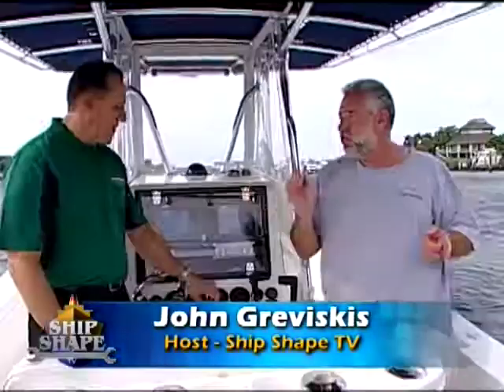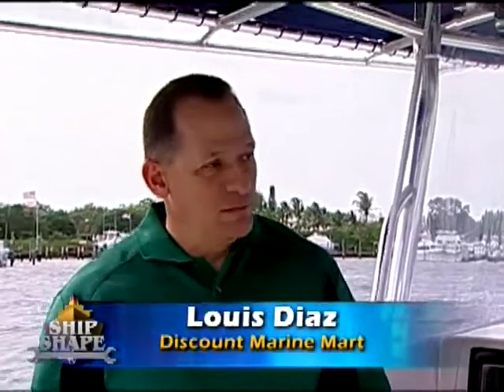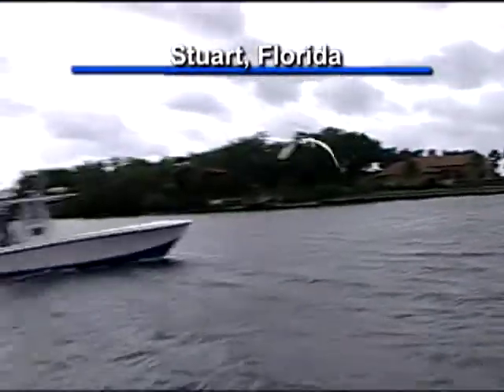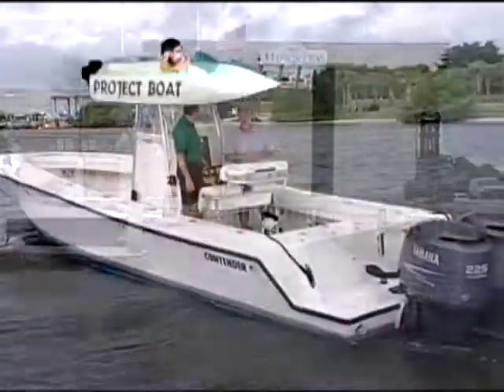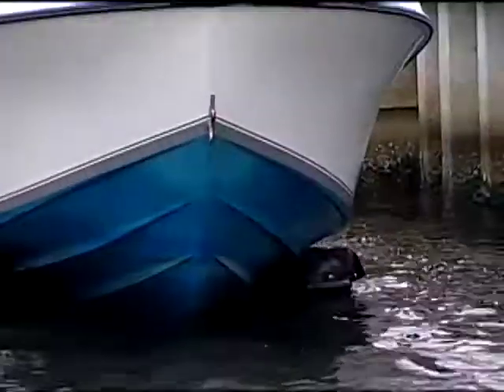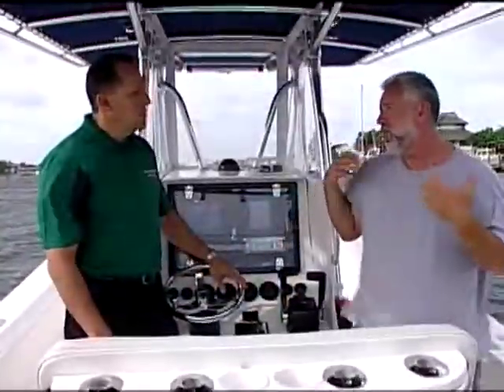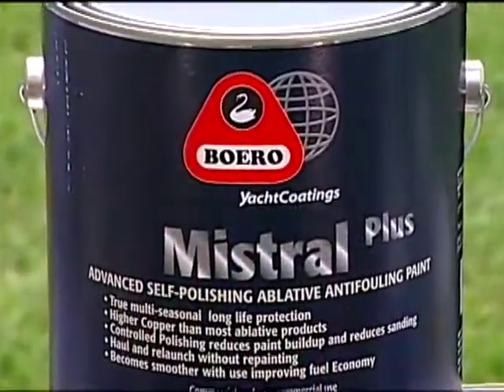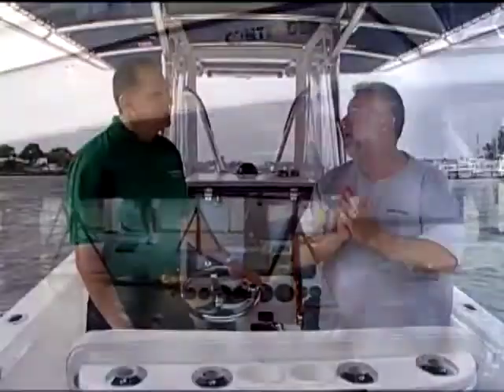PREVIEW of SSTV 17-04 - Bottom Painting a Contender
[PREVIEW VIDEO} Dive into the ultimate viewing experience!  Ship Shape TV's YouTube Channel is your gateway to all 26 seasons of boating improvement hosted by John Greviskis.  Past episodes are uploaded in full every week. Need to Bottom Paint your boat?  In this episode, John explores new and different kinds of paints to do the job on a Contender.  We are educated on Boero Paint from Italy that has been used in shipyards in Europe for a very long time!